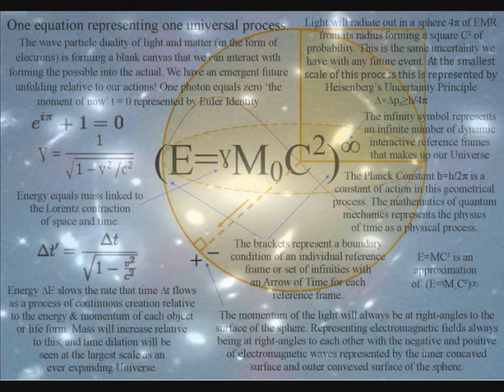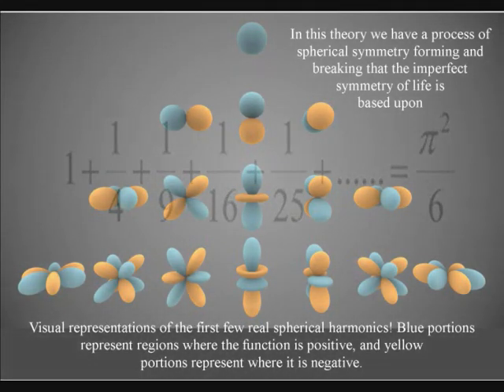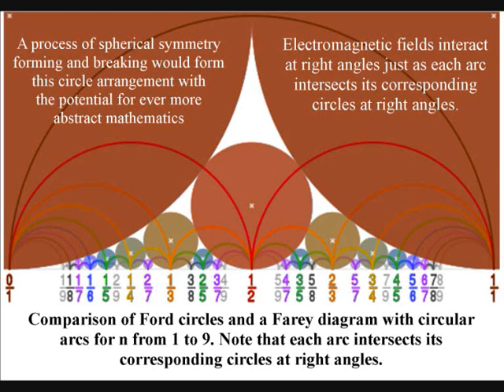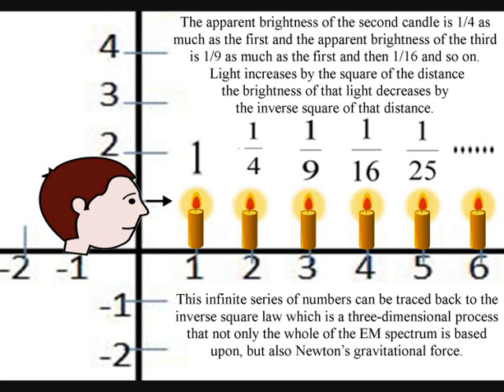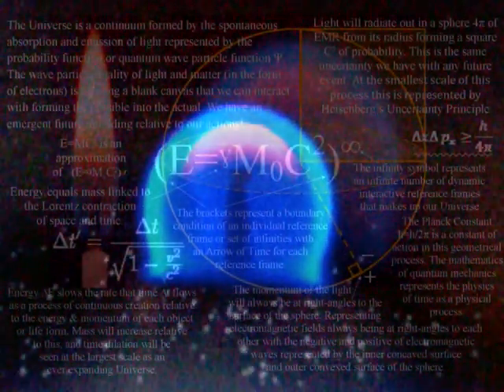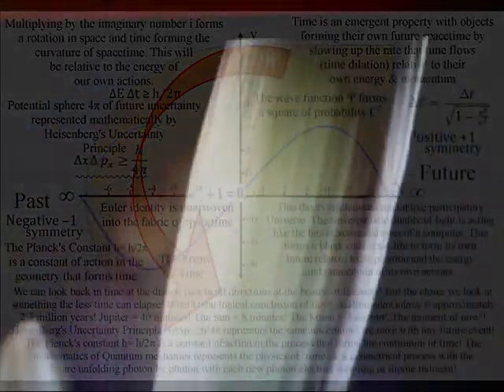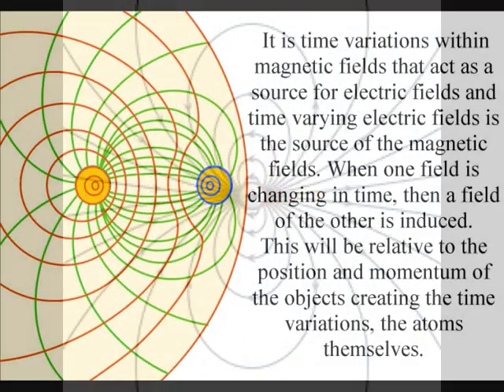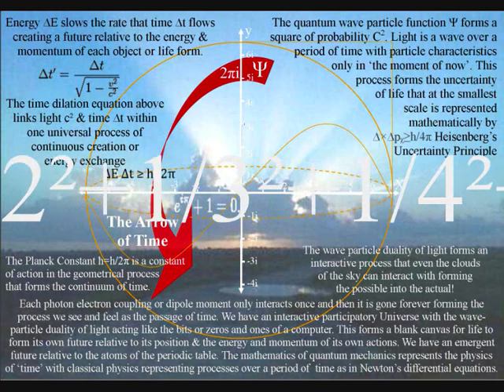Math is based on the universal geometry of the Universe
Could the potential for human mathematics be based on a dynamic geometry that is part of the structure of the Universe? In these videos this is explained as a process of spherical symmetry forming and breaking that forms the potential for ever more abstract mathematics and it also forms the potential for the ever increasing complexity and diversity of cell life. If this is true we should be able to take the interconnected nature of mathematics and follow it back to the original spherical geometry of this process. If we take the infinite series 1 plus 1/4 plus 1/9 plus 1/16 and so on where you're adding the inverses of the next square number it can seem difficult to believe that this series of numbers can be based on a process of spherical symmetry forming and breaking. But in 1734 Euler found that as you keep adding on more and more terms this sum approaches pi squared divided by 6. It can seem crazy that pi is squared and connected to this infinite series, but if human mathematics is based on the dynamic spherical geometry of the Universe it would be logical to find pi with its connection to circles. We can see with Ford circles that this is geometry is a universal part of mathematics. One way to comprehend this as part of a physical process that forms the structure of the universe is if we imagine standing at the zero of a positive number line and putting a candle on all of the positive whole number 1 2 3 4 and so on that first candle has some apparent brightness from your point of view some amount of energy that your eye are receiving from the light per unit time and let's just call that a brightness of one, the apparent brightness of the second candle is 1/4 as much as the first and the apparent brightness of the third is 1/9 as much as the first and then 1/16 and so on. Or in other words light increases by the square of the distance the brightness of that light decreases by the inverse square of that distance. Therefore this infinite series of numbers can be traced back to the inverse square law which is a three-dimensional process that not only the whole of the EM spectrum is based upon, but also Newton’s gravitational force.

Pi π the Language of the Universe as in ħ = h/2π, ∆E ∆t ≥ h/2π and ∆×∆pᵪ≥h/4π